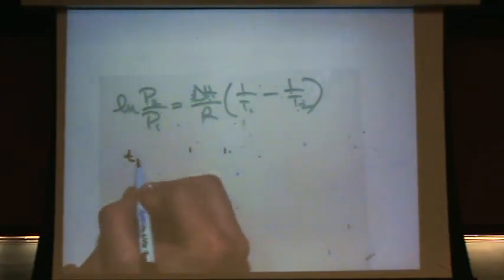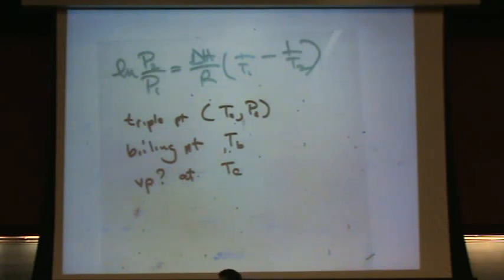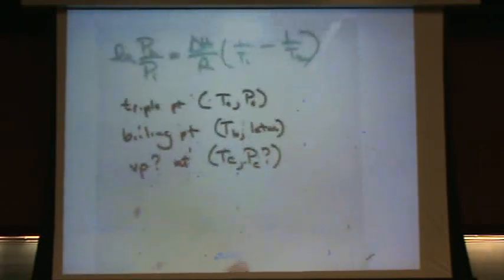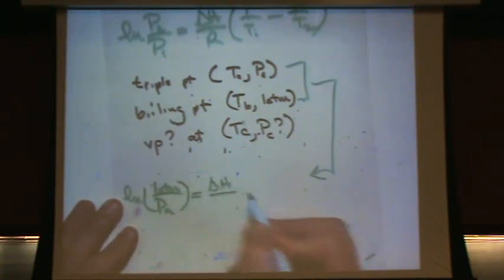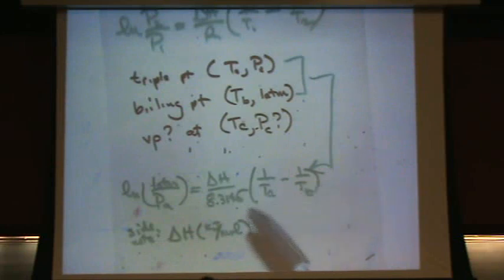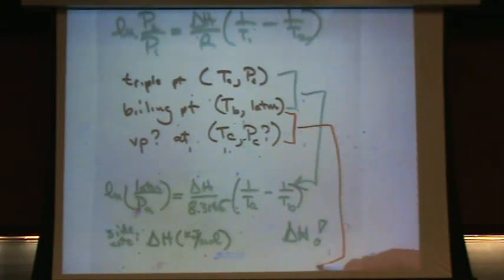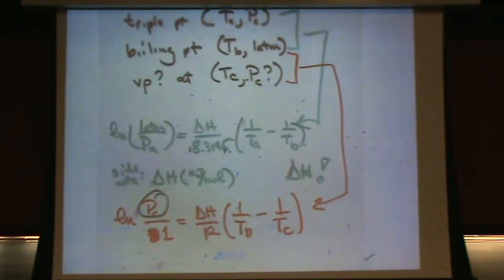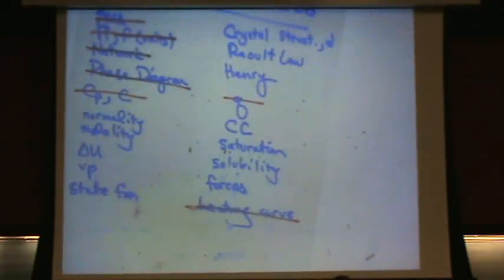Clausius Clapeyron Overview 2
A second overview of the Clausius Clapeyron equation.